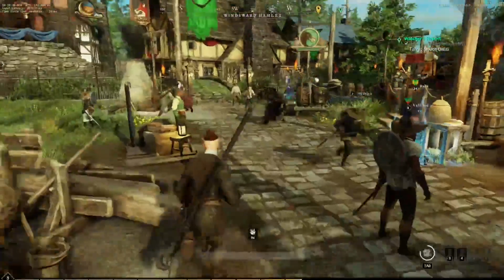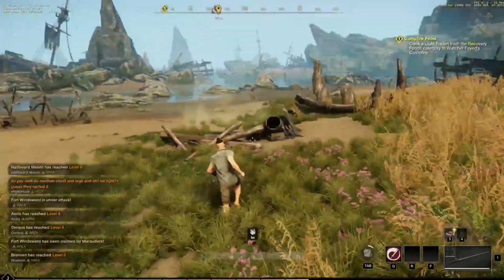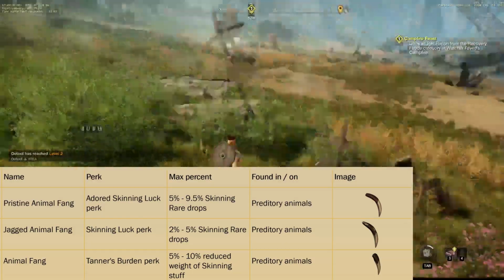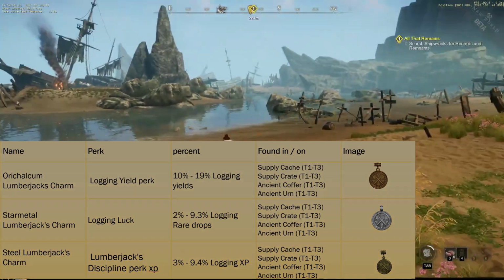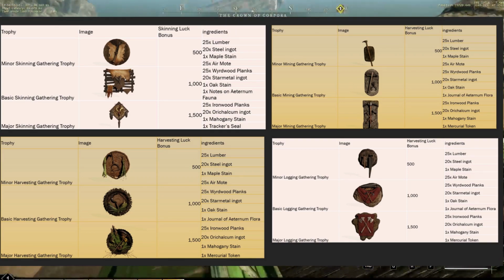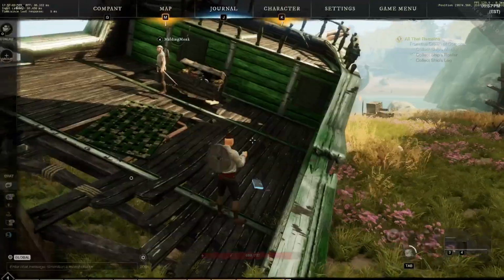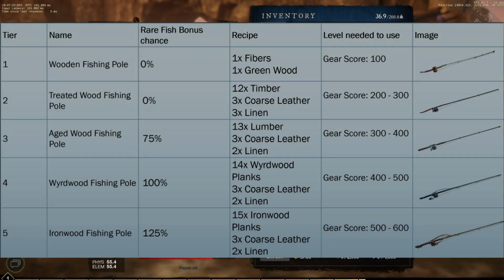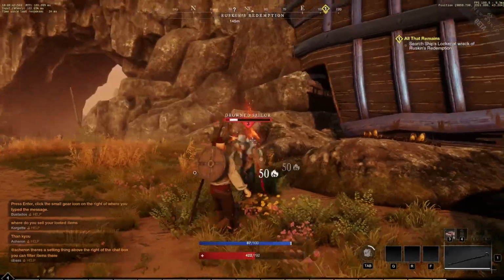New World Perks and Charms Guide - Everything you need to know for all professions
Ever wondered how to get the best tools in New World? Please enjoy this guide about perks, charms, and levels of gear. This video will help you understand how to get the best bonuses on your items.

Timestamps:
00:00 - Start
00:35 - Tools and Upgrades
03:55 - Steel Charm, Starmetal Charm, Orichalcum Charm
04:23 - Skinning Perks
05:43 - Harvesting Perks
06:44 - Mining Perks
07:00 - Mining Charm
07:22 - Logging Perks
08:00 - Using Azoth for Perks
09:20 - Trophies
10:06 - Perks Overview
10:53 - Armor Perks
11:22 - Proficiency Boosters
12:30 - Increasing Luck
12:52 - Skinning Food Boosts
14:11 -  Food Boosts
15:19 - Fishing Poles
16:13 - Fishing Amor
16:30 - Fishing Bait Boosts
18:44 -  Like and Subscribe